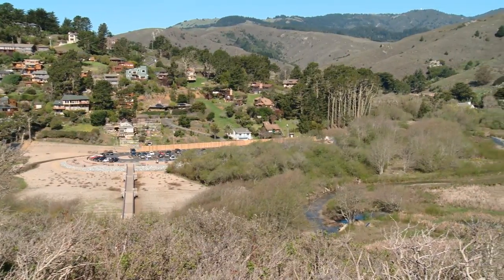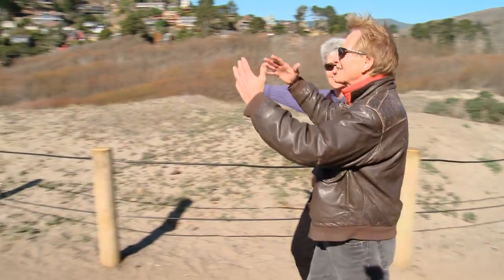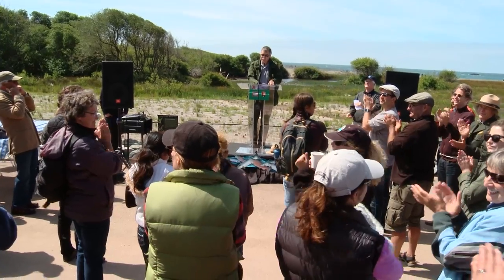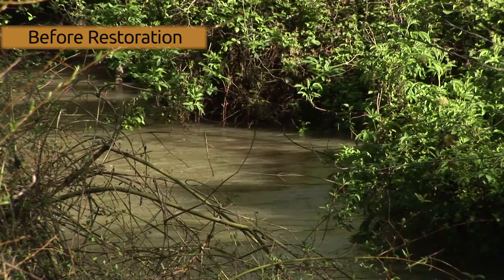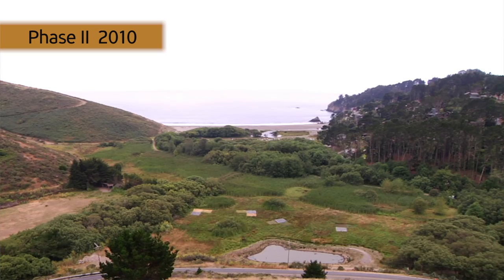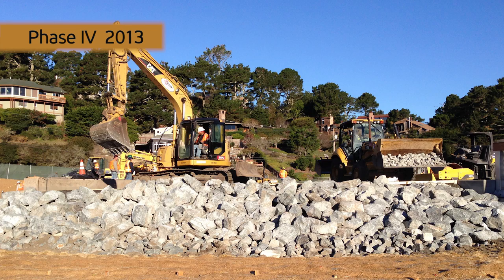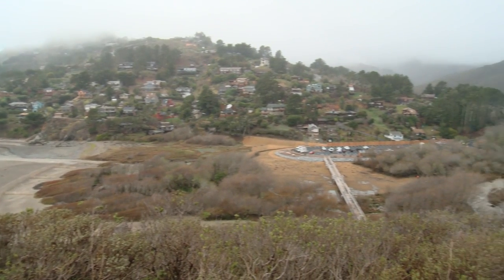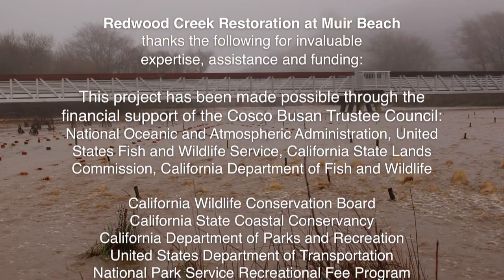Restoring Redwood Creek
Since 2009, the National Park Service and the Golden Gate National Parks Conservancy staff have worked together to improve habitat for endangered coho salmon and threatened steelhead trout, maintain habitat for threatened California red-legged frogs, decrease flooding on nearby roads, and create a self-sustaining ecosystem that requires minimal future intervention.

The restoration of Redwood Creek and the surrounding watershed is made possible by generous donations and grants, as well as the efforts of nearly 1,000 volunteers each year. Visit our volunteer page to learn how you can help with the ongoing stewardship of the Redwood Creek Watershed.